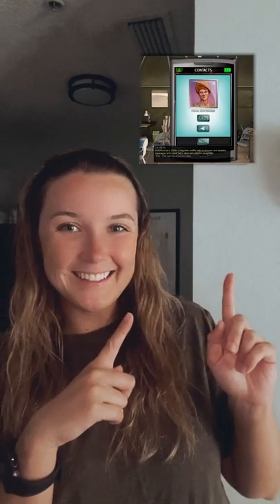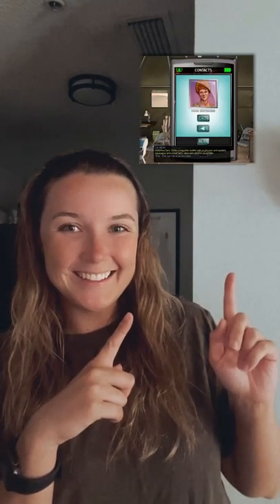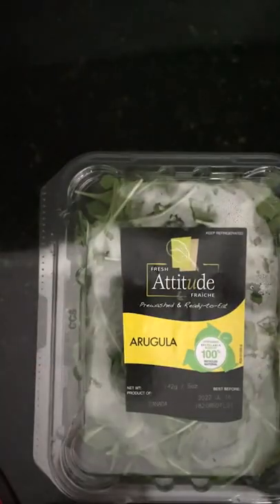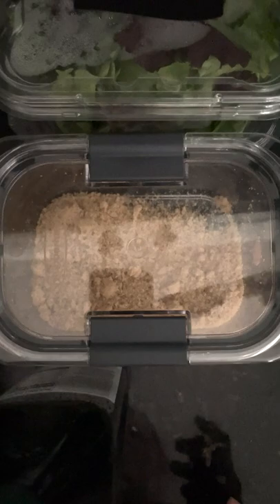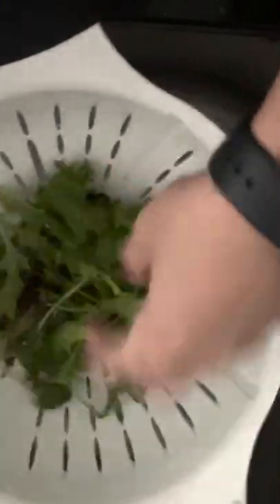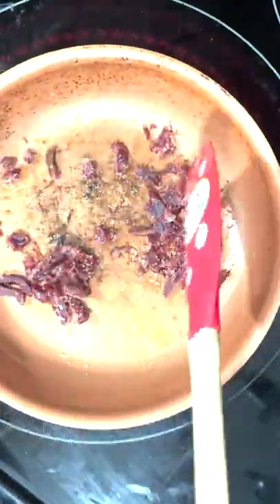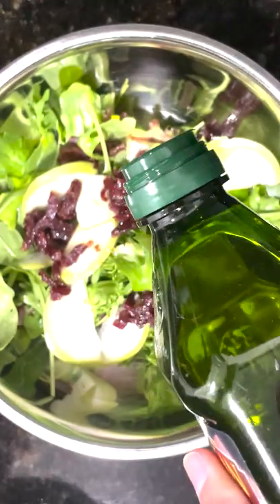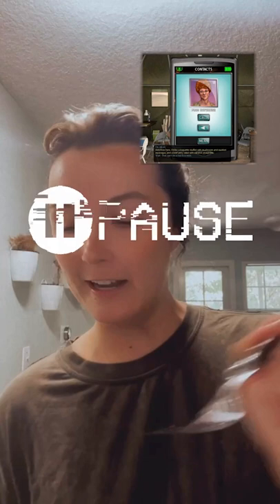Indy's Recipe for Hotchkiss' WEIRDEST Food!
🥗 Indy tries her hand at the most bizarre food order from Professor Hotchkiss! 😮